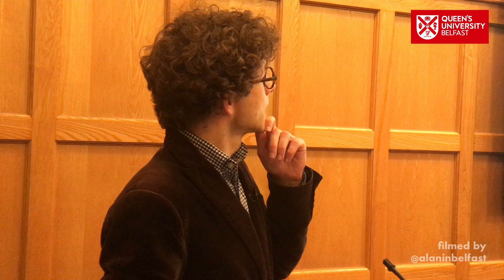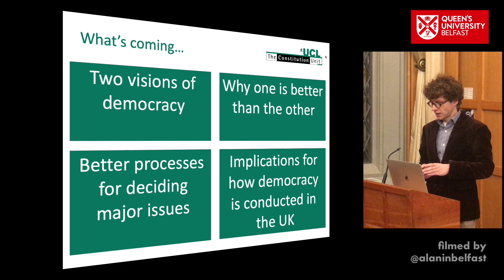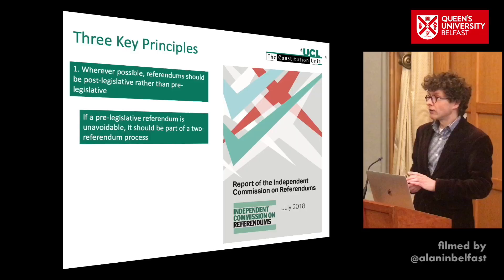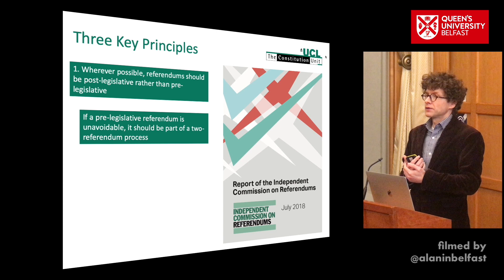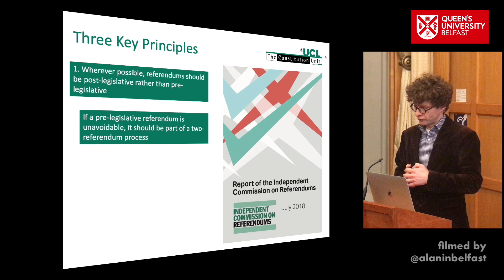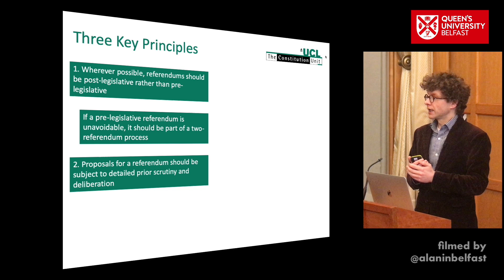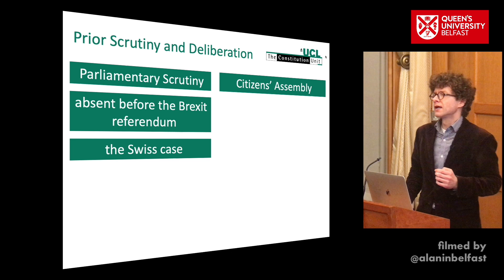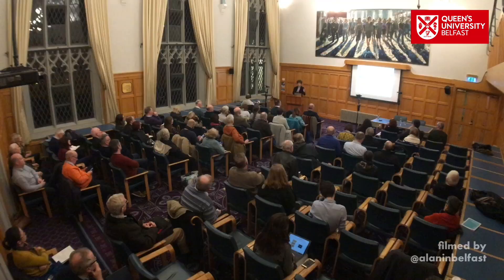Brexit, Citizens' Assemblies and the Future of Democracy in the UK - Dr Alan Renwick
University College London Constitution Unit's Dr Alan Renwick delivering a lecture for the Democracy Unit at Queen's University Belfast on Monday 6 January 2020 - Brexit, Citizens' Assemblies and the Future of Democracy in the UK.

Filmed by Alan Meban @alaninbelfast